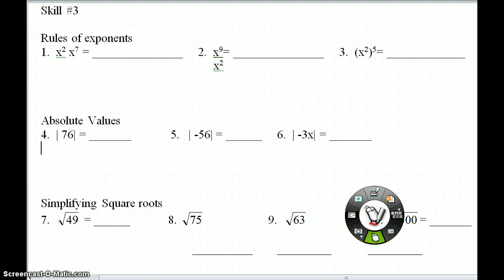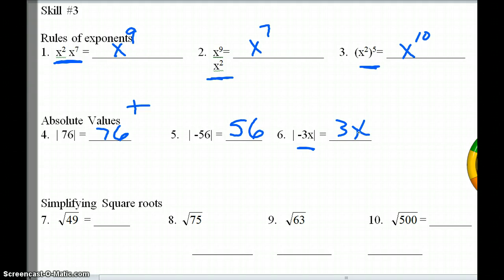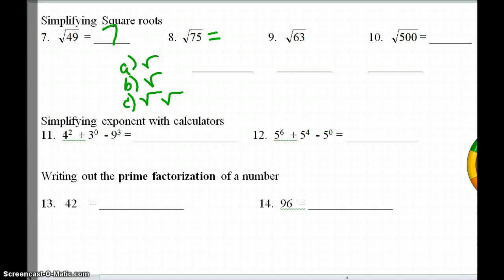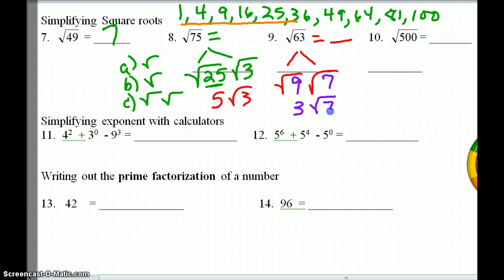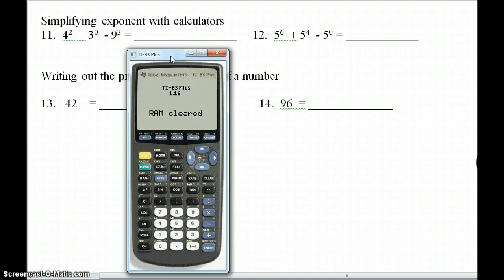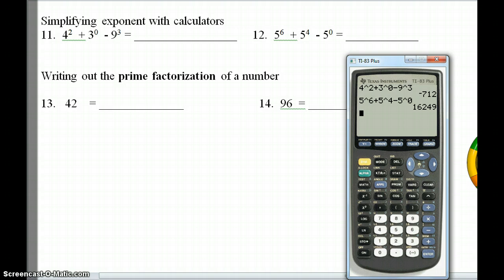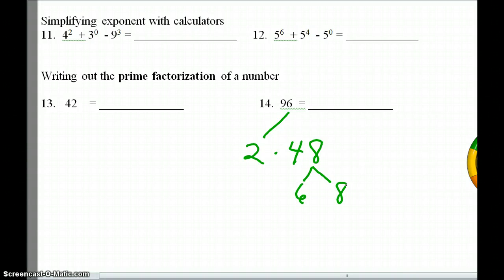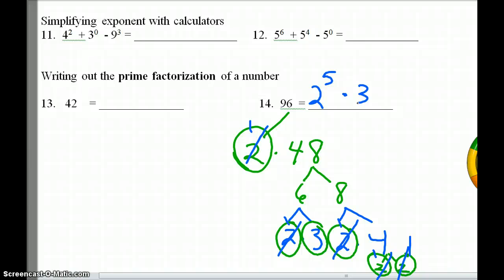ACT Skil 3l Problems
act skill 3